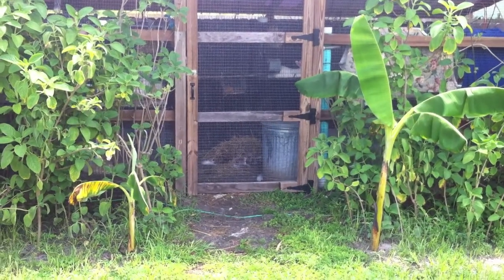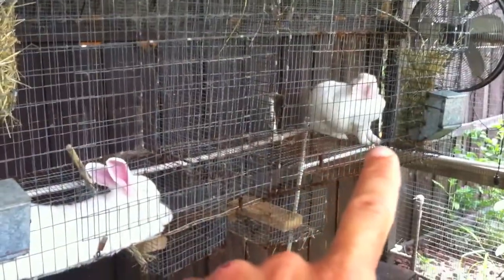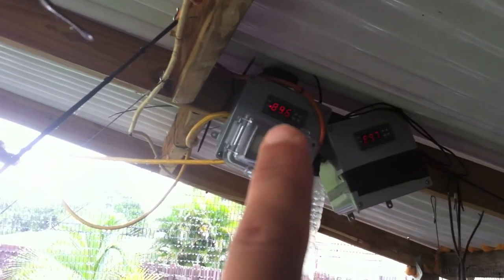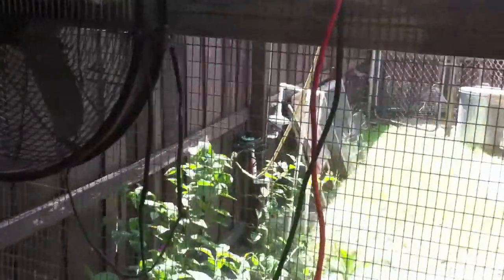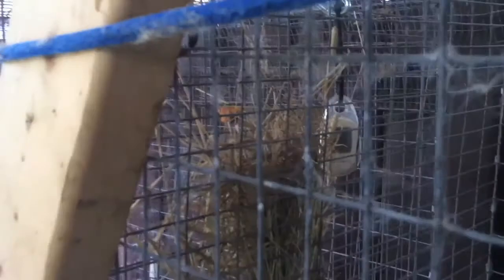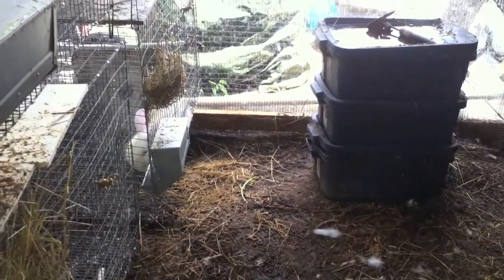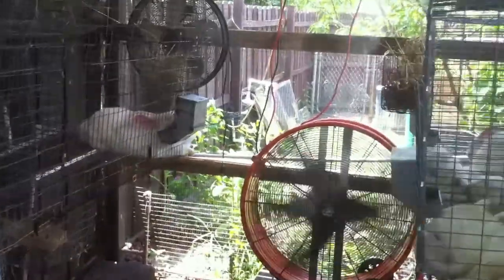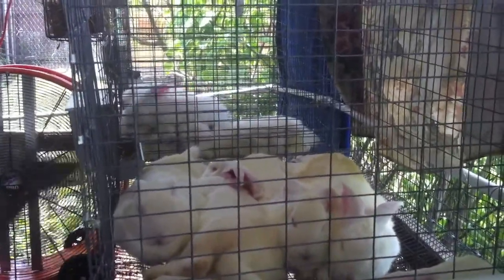LRC Rabbitry Tour 2015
Setup, cages, automatic watering, automatic fan and misting.